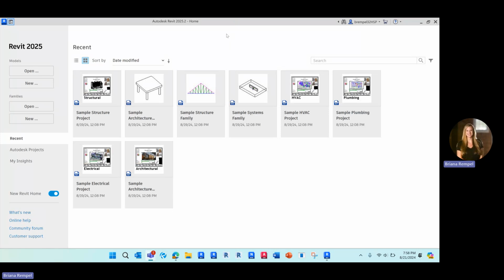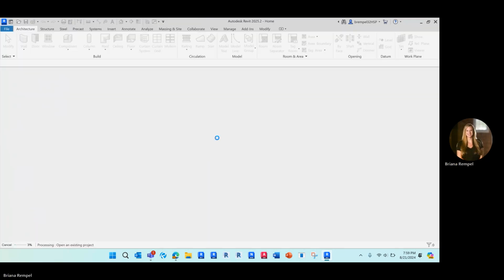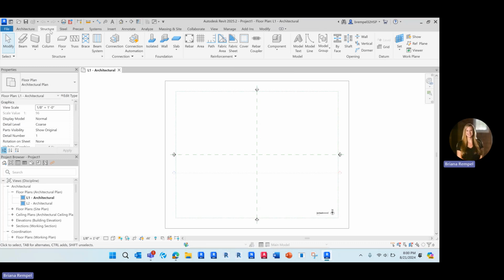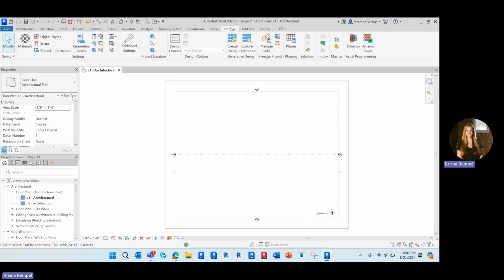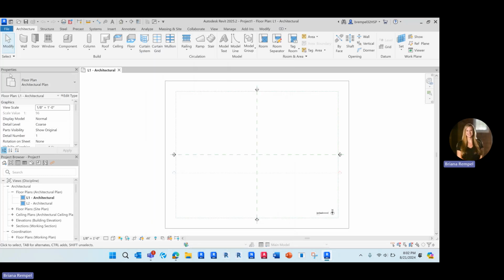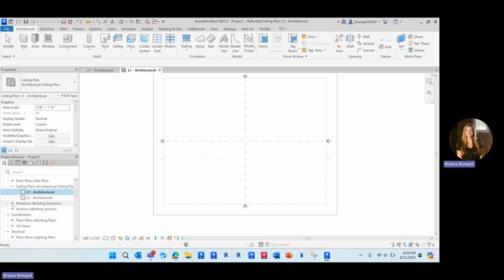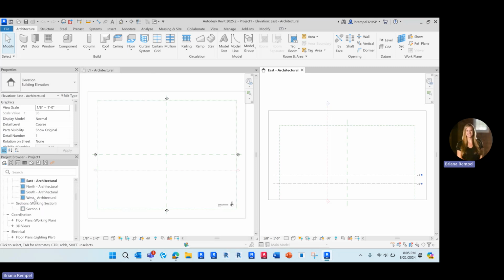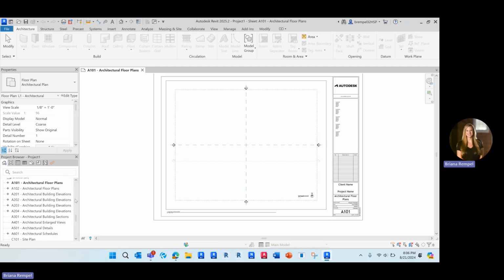1 1 Revit 2025 Intro to Revit Interface